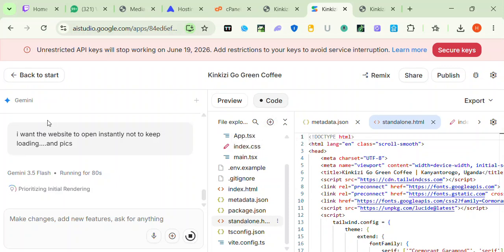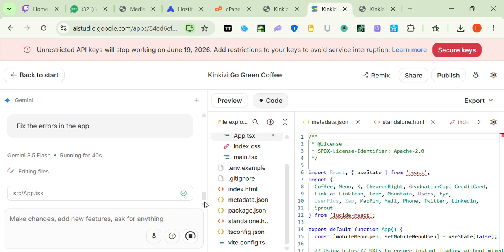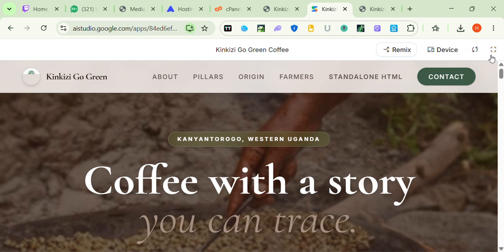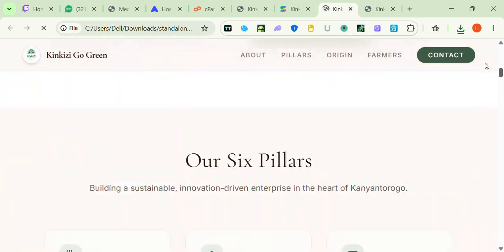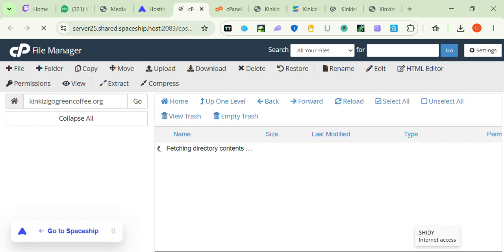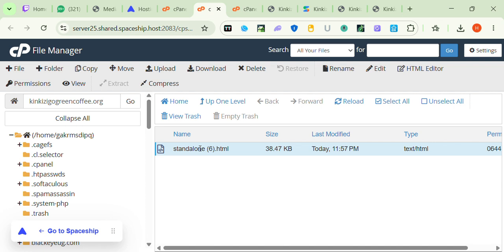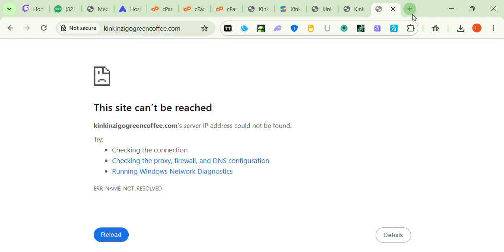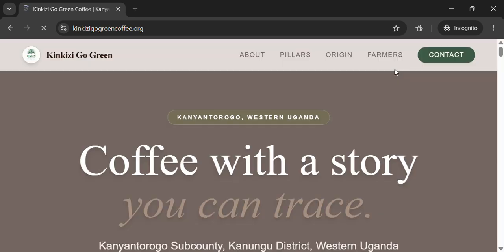I Built a WORLD-CLASS Website Using ONLY Gemini 3 😳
What happens when you let AI build an entire website?

In this video, I used Gemini 3 to vibe code a modern, world-class website from scratch. No endless debugging, no traditional coding workflow—just AI-powered development.

You'll see:

How I planned the website with Gemini 3
The prompts I used
The complete development process
The final website walkthrough
What Gemini 3 did well (and where it struggled)
Whether AI can replace traditional web development

If you're interested in AI, web development, no-code tools, startups, or productivity, this video is for you.

💬 Comment: Would you trust AI to build your next website?